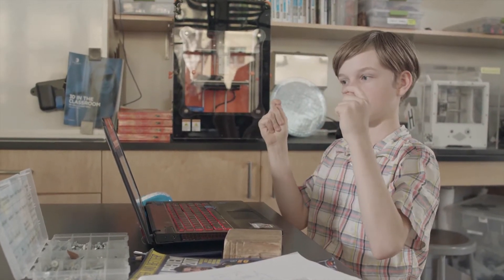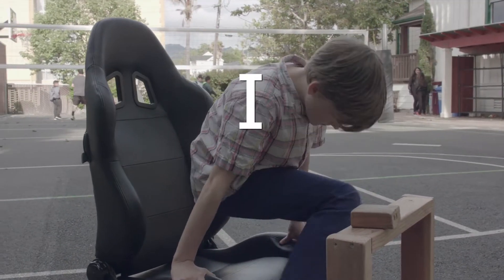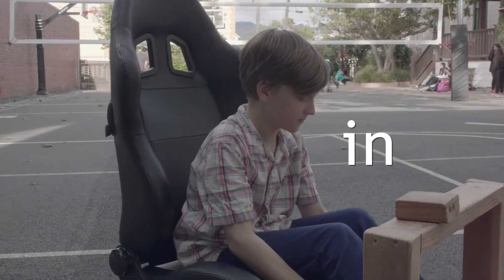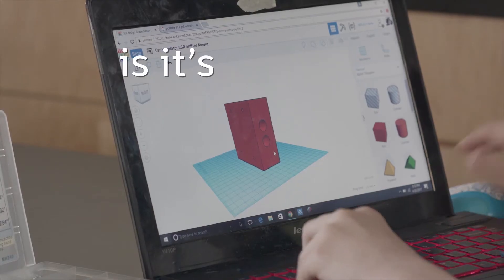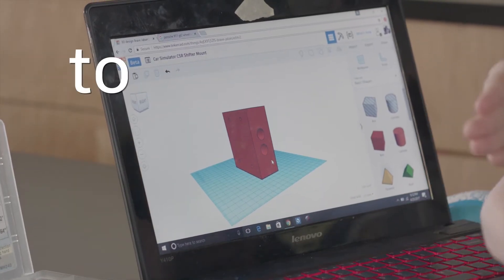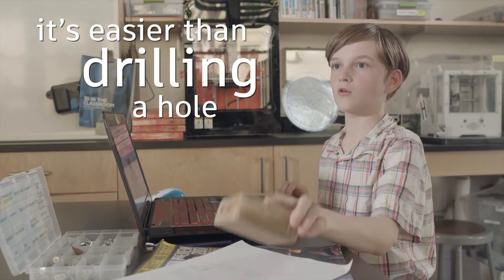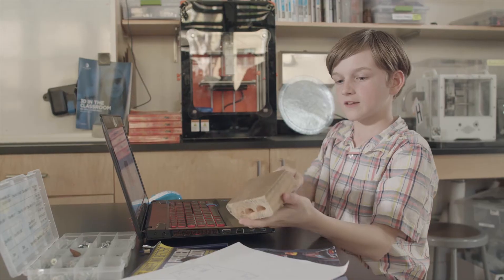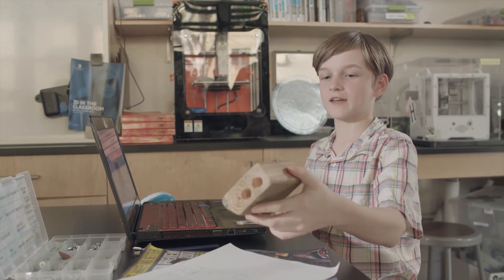TinkerStar - Amen Ryan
Seventh grader Amen Ryan from Black Pine Circle School shows us how she uses Tinkercad to design and build a custom car simulator for her futuristic car company.